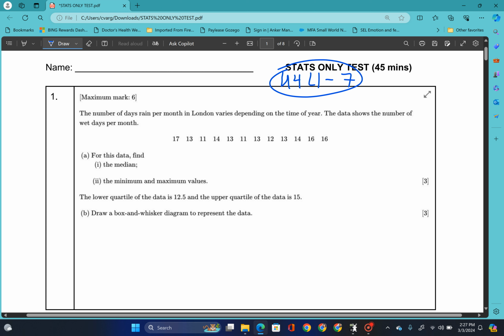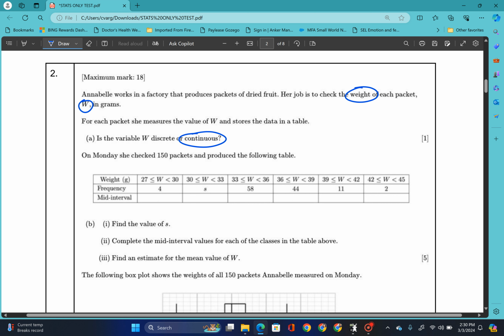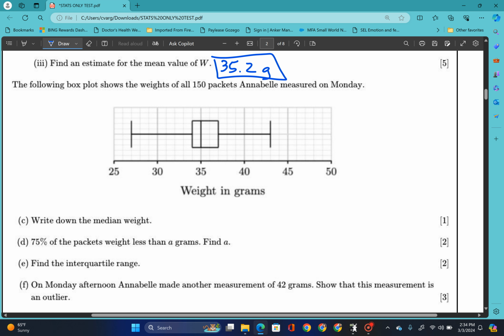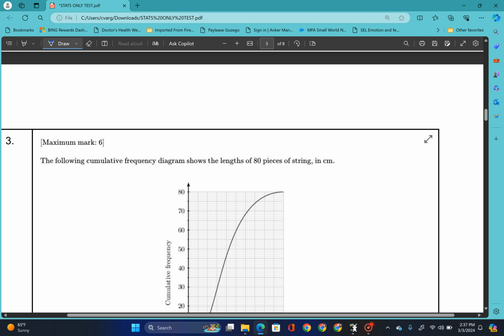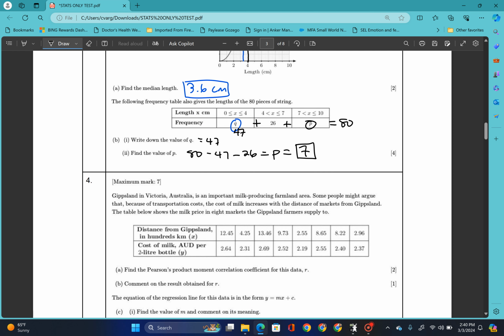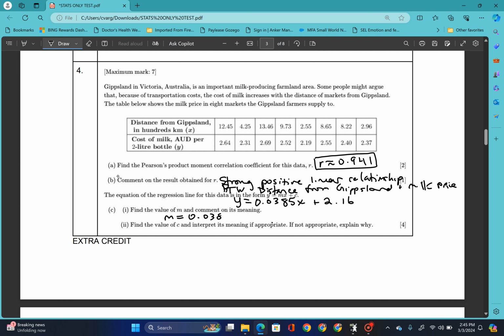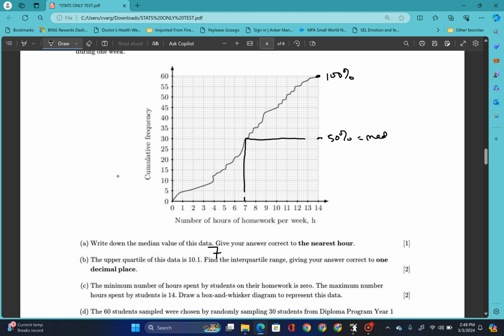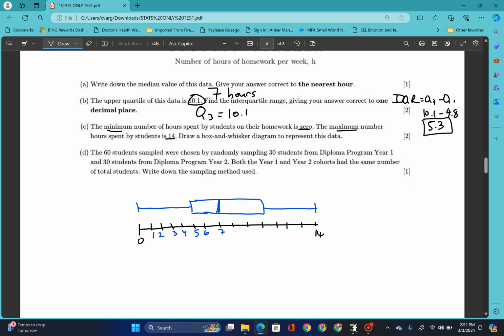Stats Only Test U4L1 7